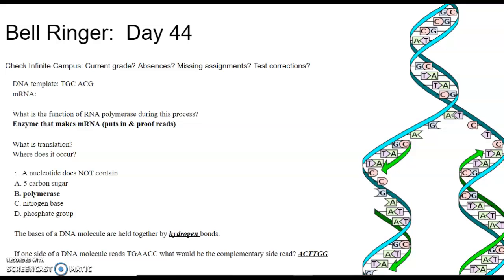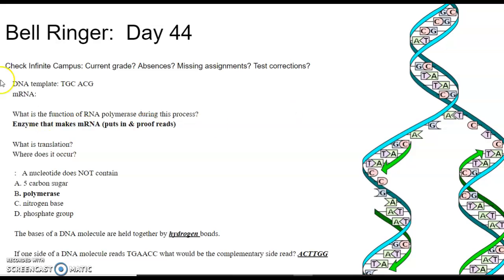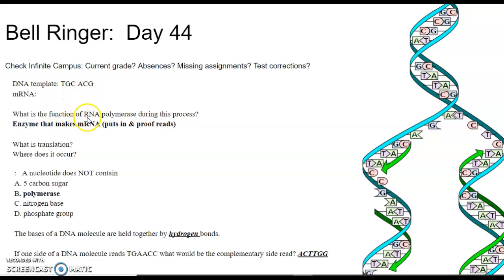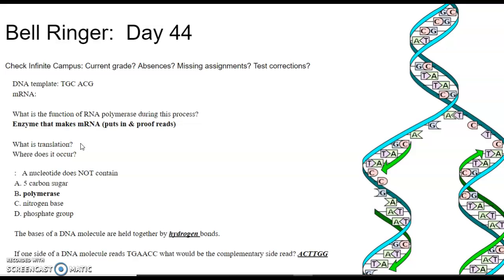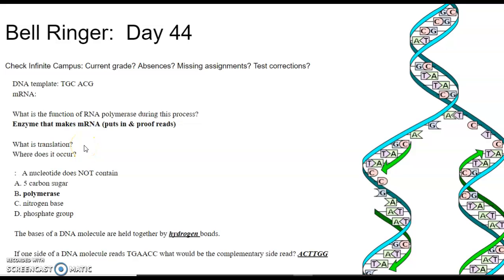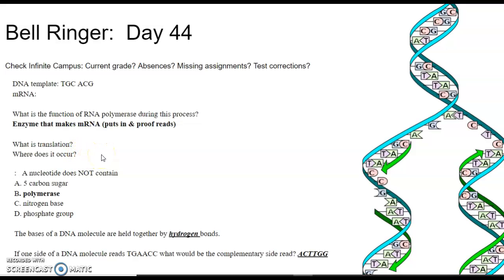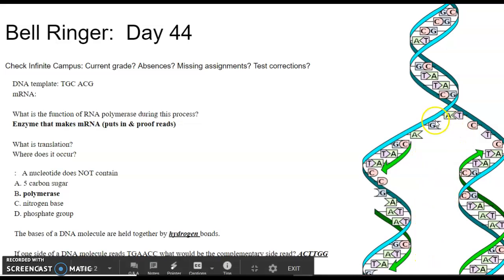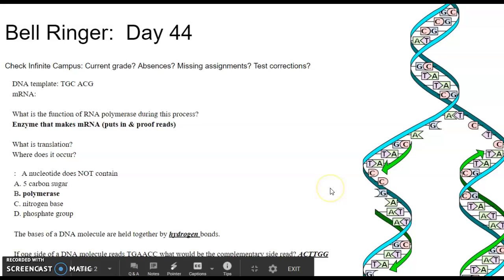Bell Ringer Day 44 - Ms. P Teach Me